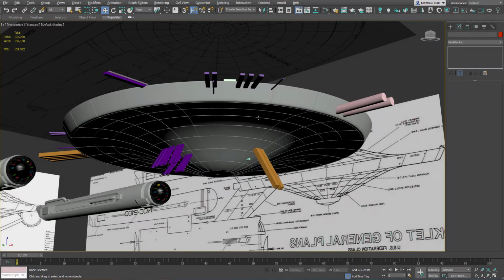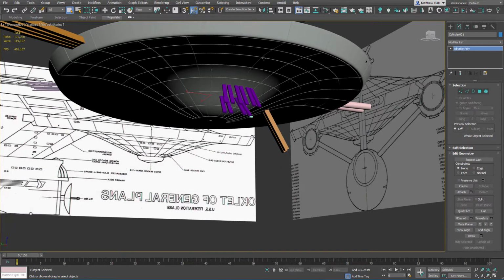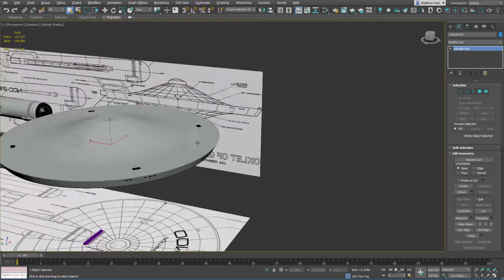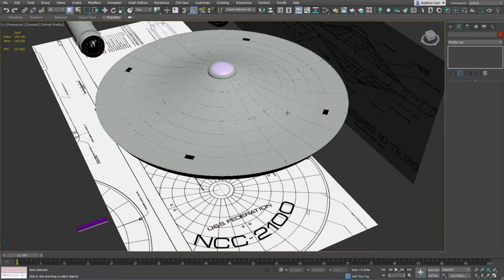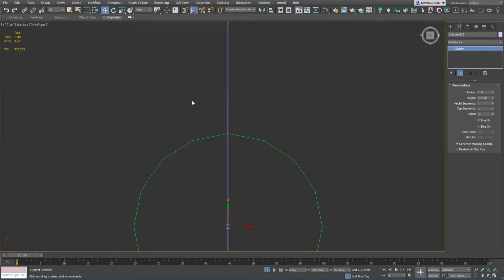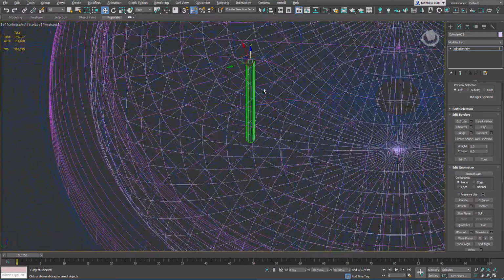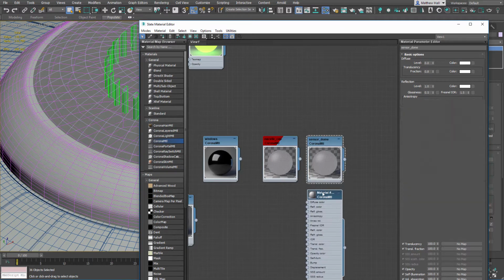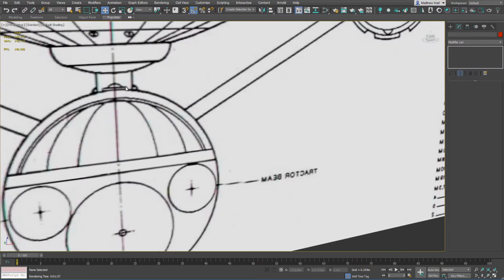Dreadnought Build 3-Detailing the Saucer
This is the third video in the Federation Class Dreadnought Series. I'll be working with 3ds Max and Corona Renderer. In this video I'll complete the detail of the saucer.

Timestamps:

0:00 Intro
0:12 Cutting Out the Windows
3:12 Explaining the Rest of the Cutouts and Accessories
5:20 Creating the Sensor Domes
13:03 Conclusion

Here's the first video in the series